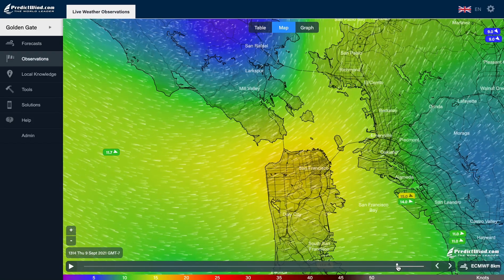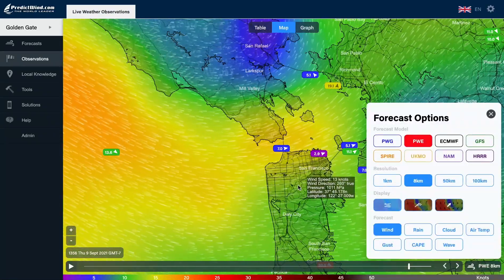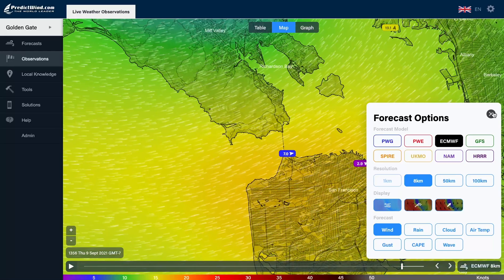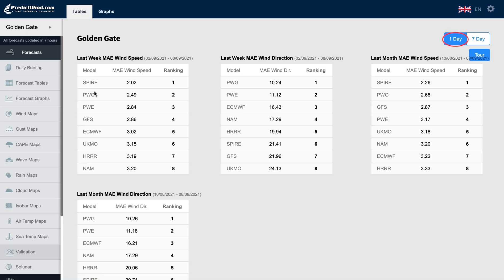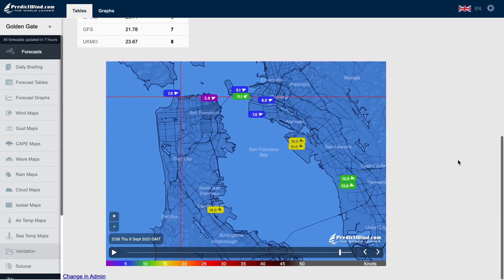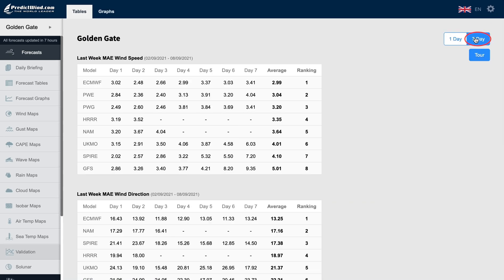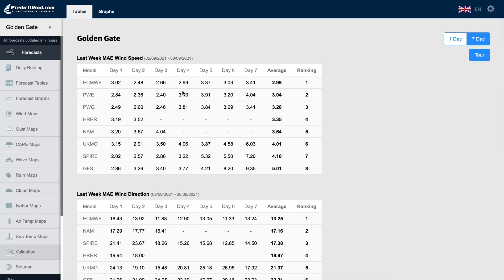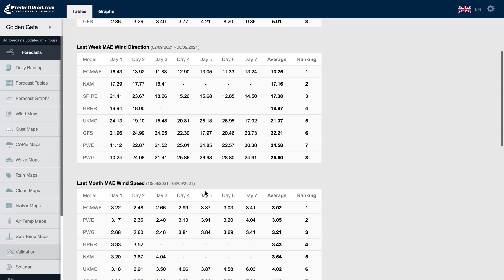How to use the Validation Tool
A tutorial covering how to use the Validation Tool in PredictWind.